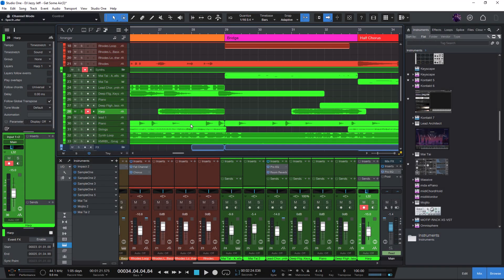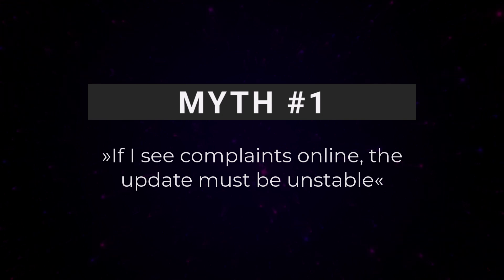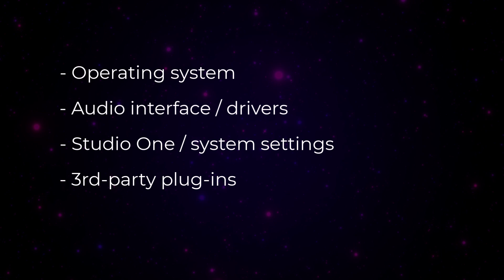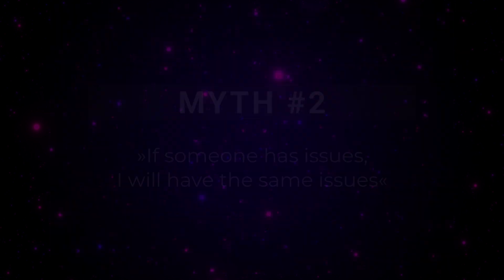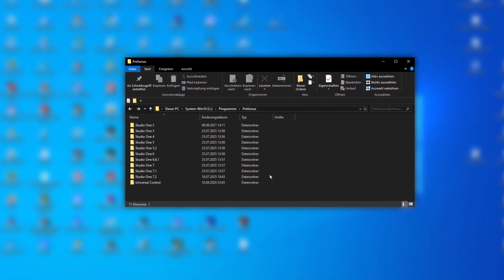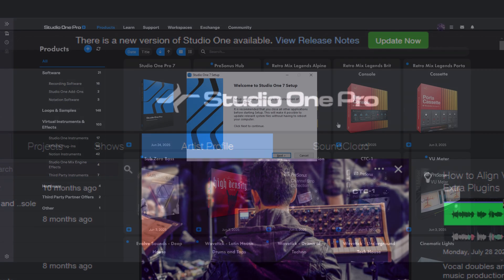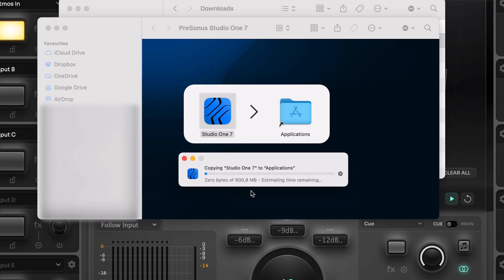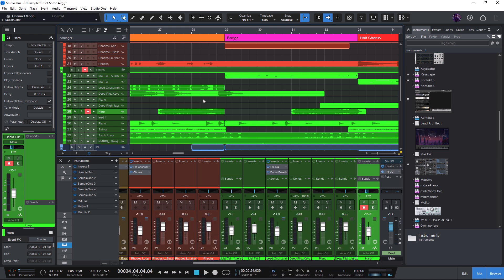You’ll Never Worry About Updating Studio One (or Fender Studio Pro) Again – Here’s Why!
In this video, I’ll show you why you never have to worry about Studio One Pro updates again - even while working on important projects.

=== SOCIALS ===